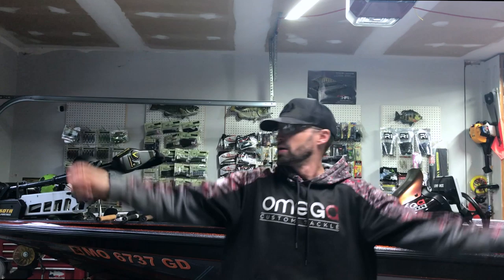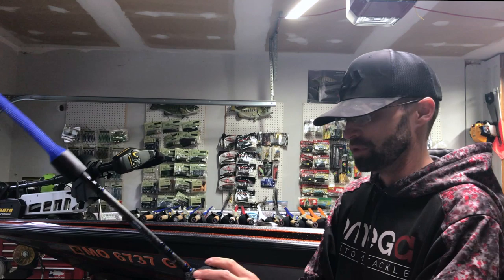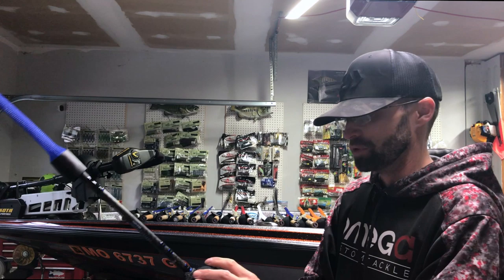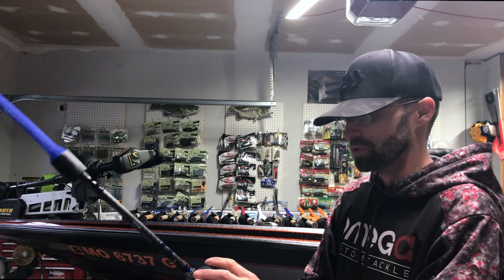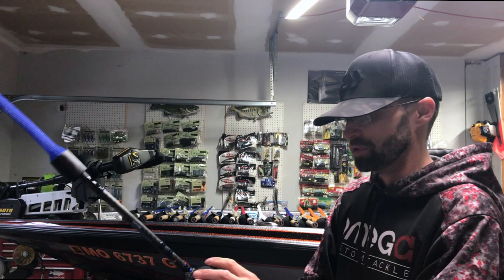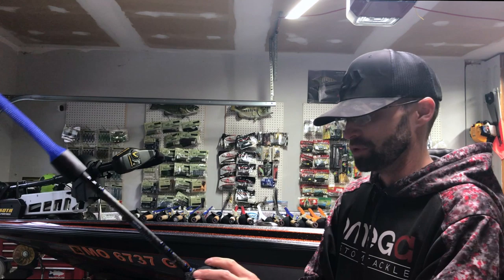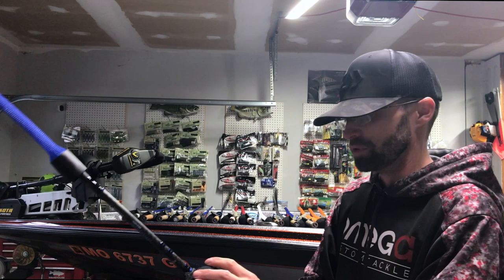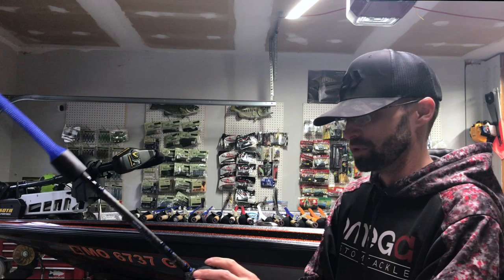2020 Mega Arsenal Of Rods and Reels..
Dobyns rods
megabass Shiryu
Daiwa JDM reels
ZPI handles and bearings
Boca spool bearings
RCS handles